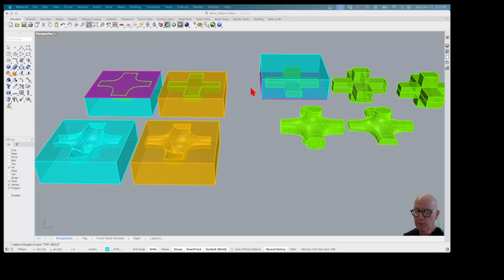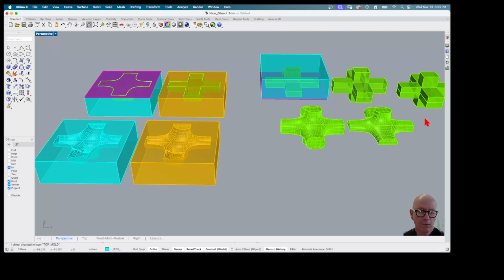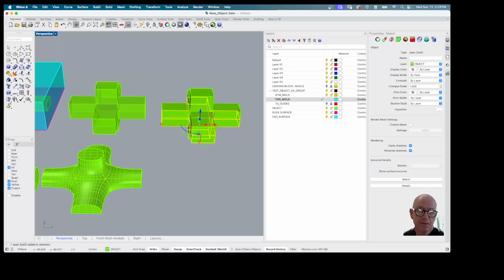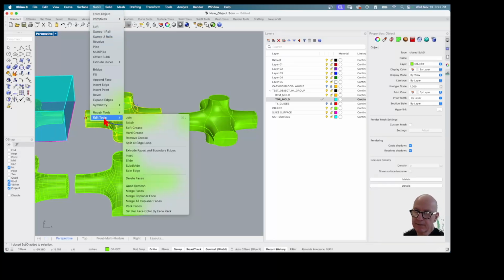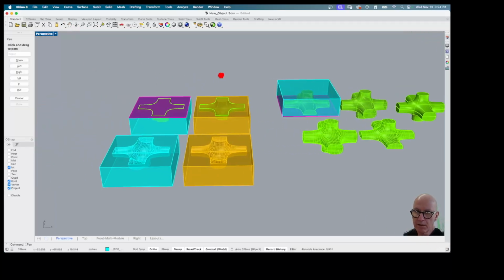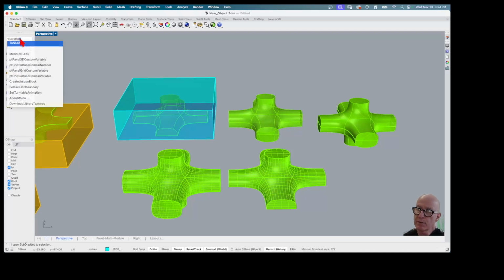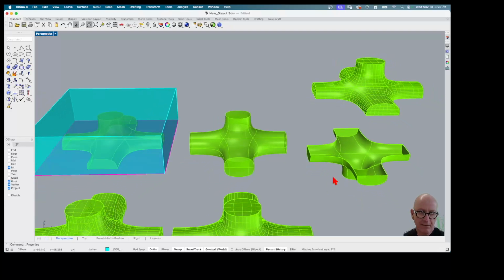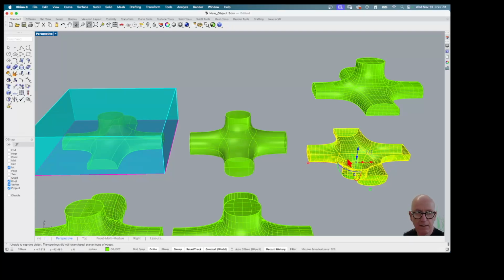SUBD MODELING 04 SPLIT FORM srperez 2024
SubD Modeling in Rhino for developing modular components  CNC molds & Casting.